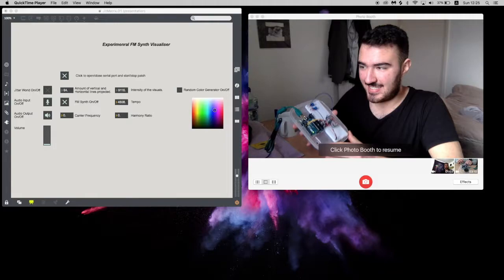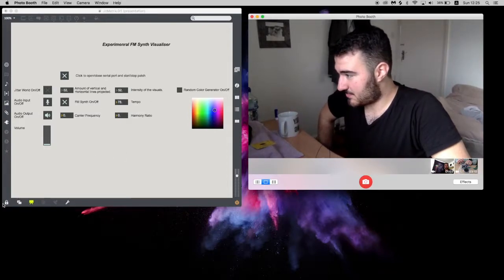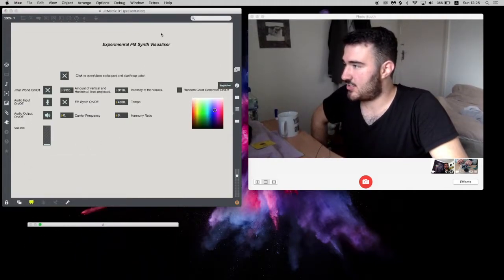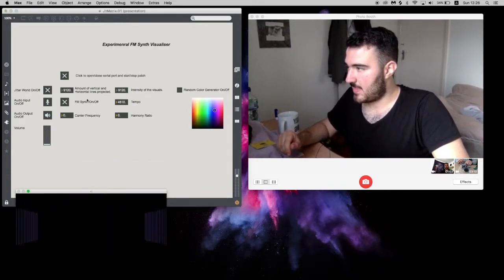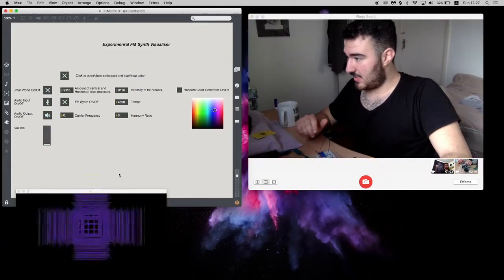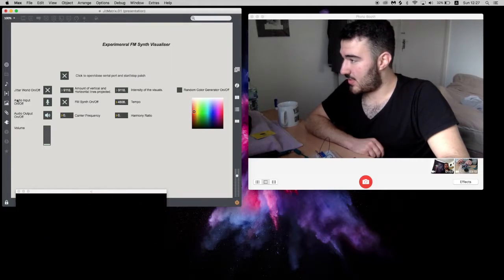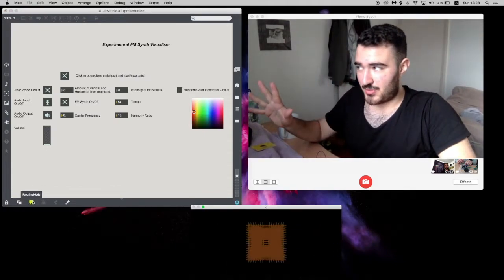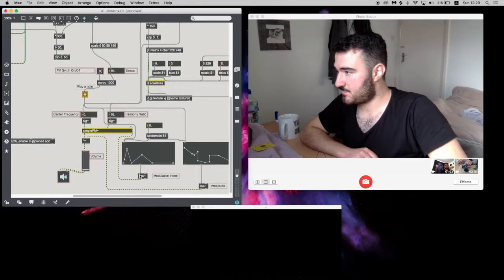Stech Assessment1 Explanation